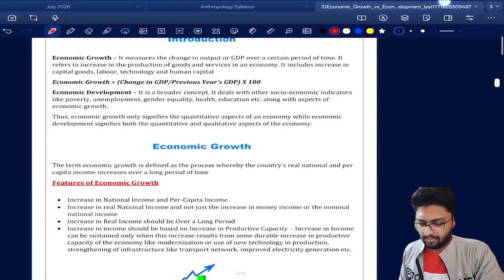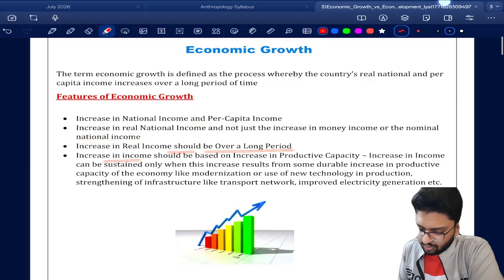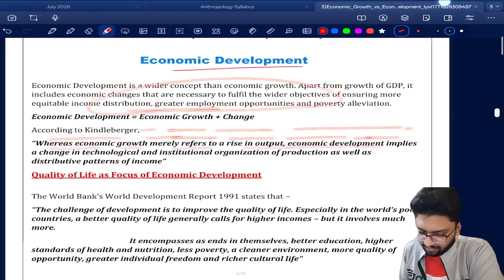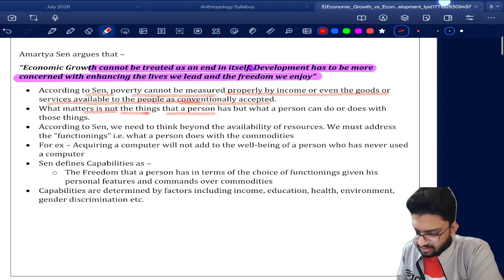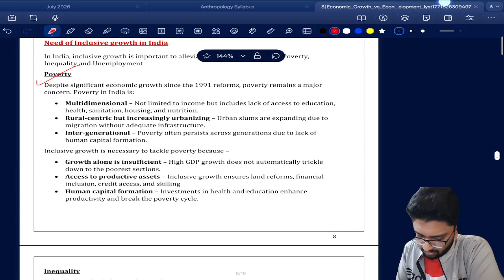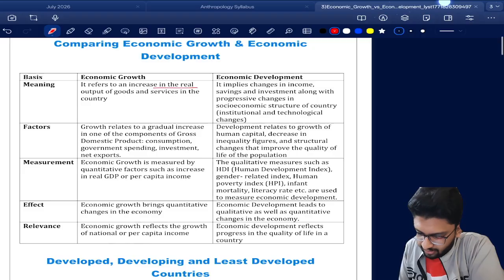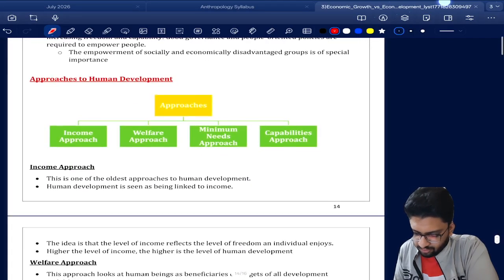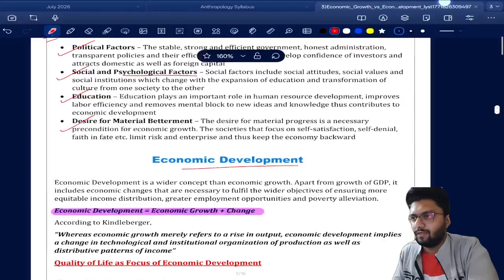Economic Growth and Development for NABARD Grade A | ESI Study Session | Read Along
Preparing for NABARD Grade A 2026?

In this video, I read and cover the National Income  chapter from the Economic & Social Issues (ESI) syllabus. This study session is designed for aspirants who prefer focused reading and revision without unnecessary distractions.

Topics Covered:
• Meaning of Economics
• Microeconomics & Macroeconomics
• Scarcity and Choice
• Market Concepts
• Basic Economic Terminology
• Important Concepts for NABARD Grade A

If you're preparing for:

* NABARD Grade B
* RBI Grade B (Basic ESI)
* Other Banking & Regulatory Exams

this series will help strengthen your fundamentals.